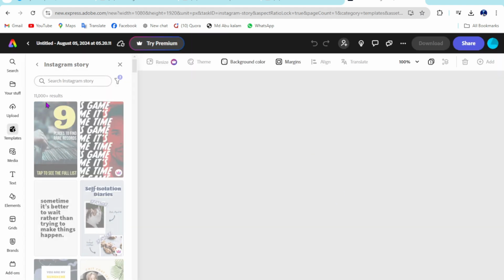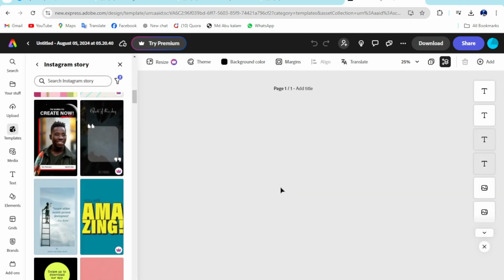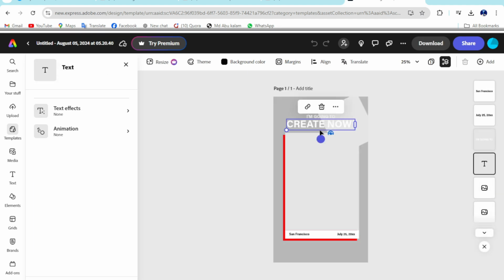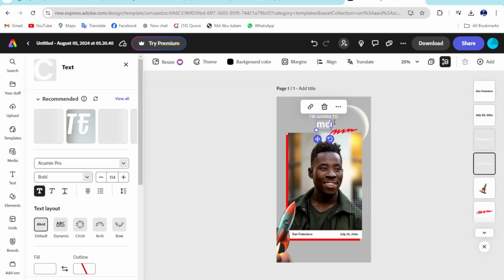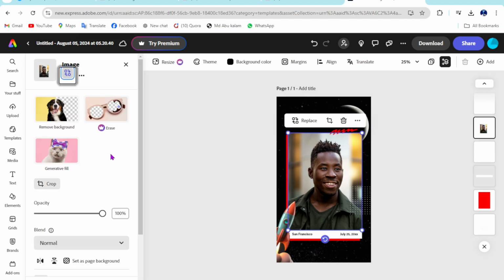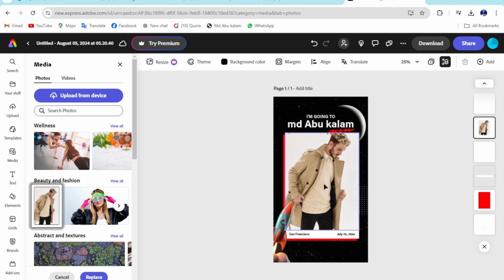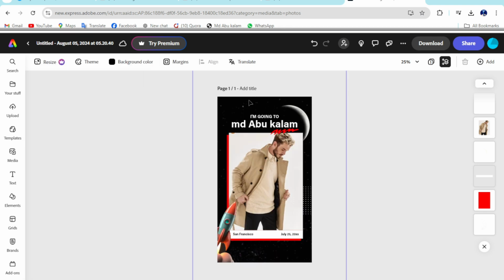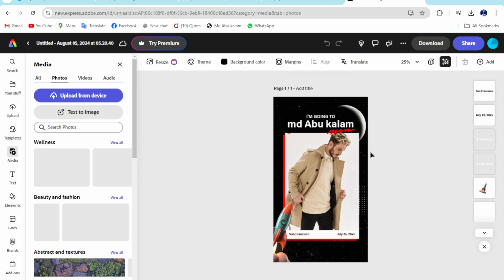How to create instagram story on Adobe Express - Adobe Express Tutorial - Md Abu kalam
Hello, In this video I will show you, How to create instagram story on Adobe Express - Adobe Express Tutorial  - Md Abu kalam